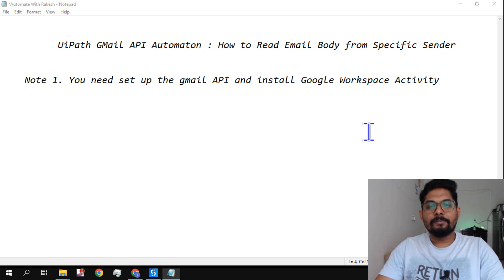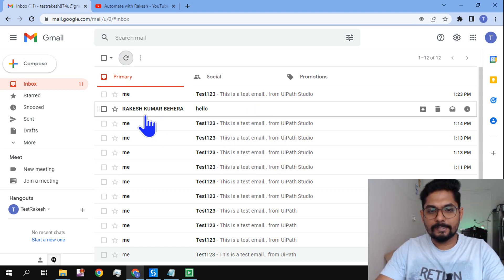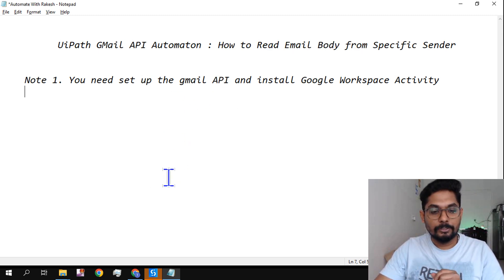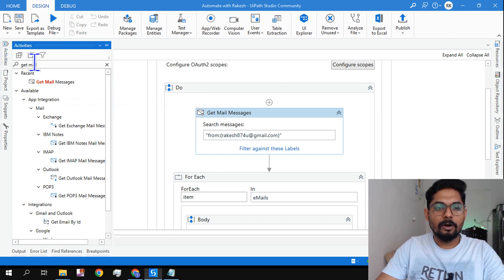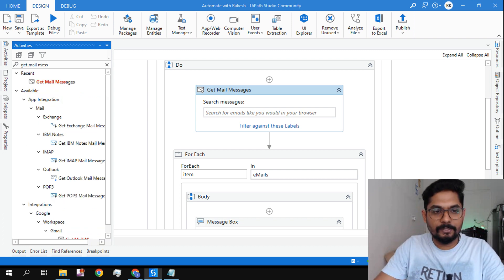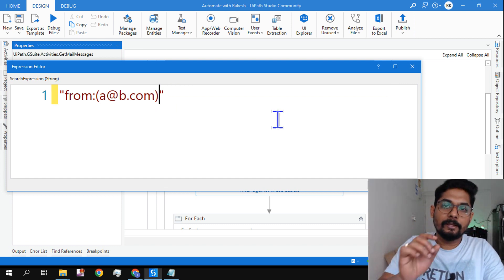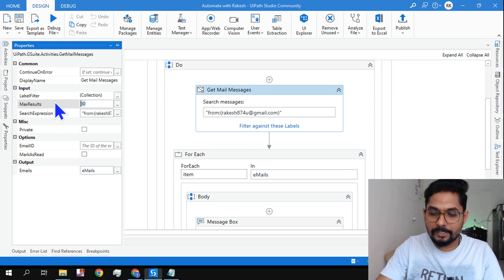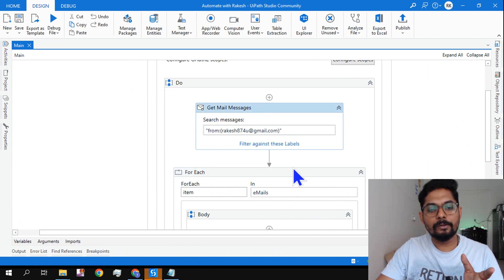UiPath Email Activities: How to Read Email Body from Specific Sender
In this UiPath Email Activities we are going to learn how to read email body from specific sender. We are going to use Uipath Gmail API activities for this.